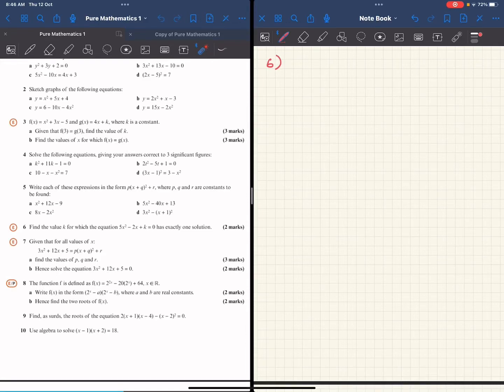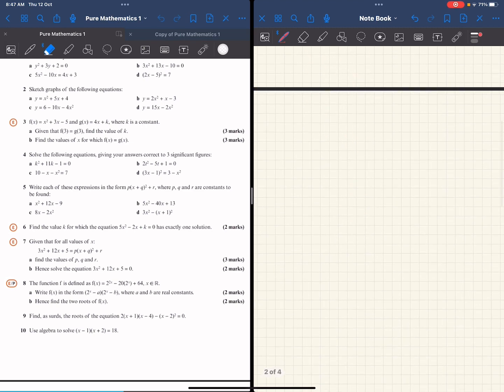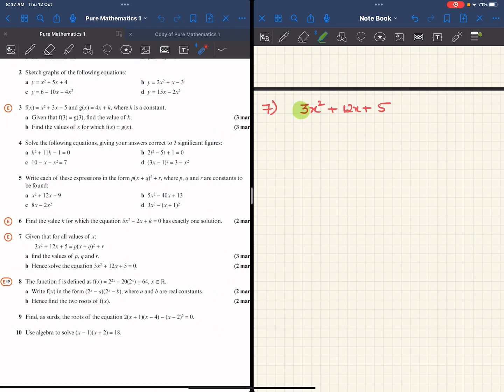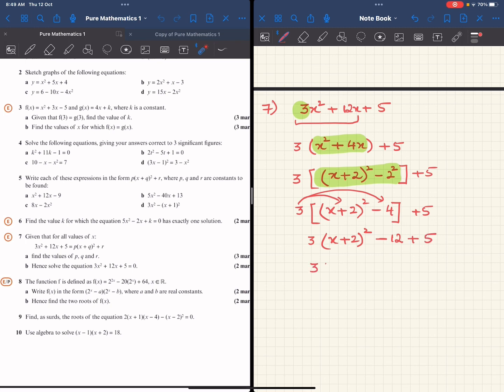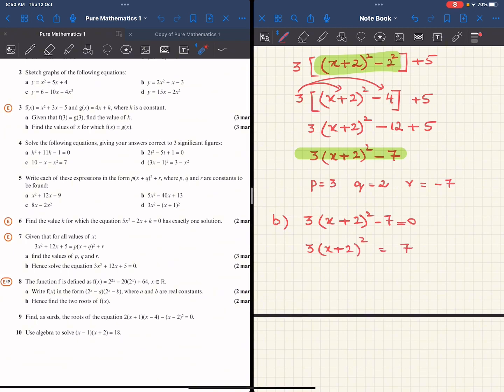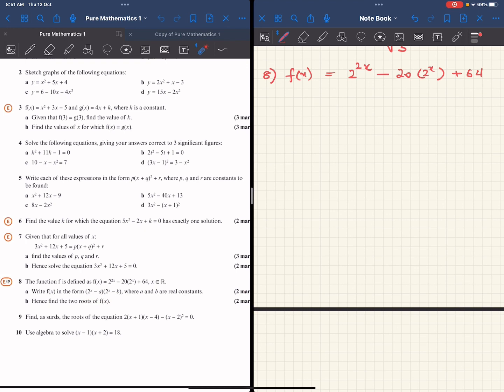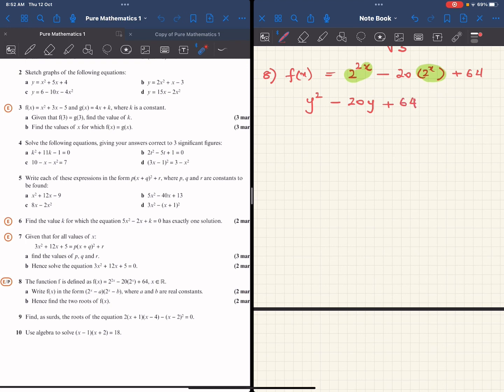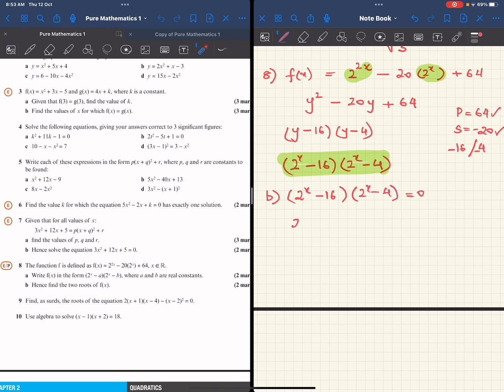Q6-8/Quadratics/Ch review/Pure Mathematics 1/A level/Pearson#pure maths Edexcel#quadraticequation